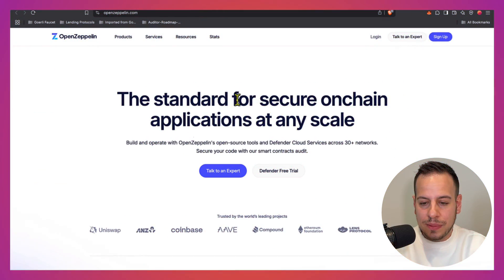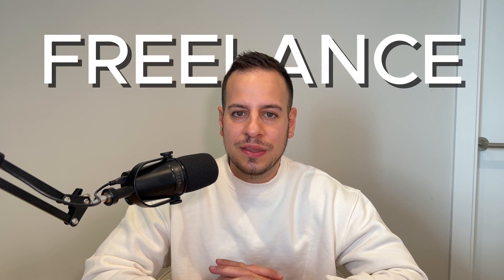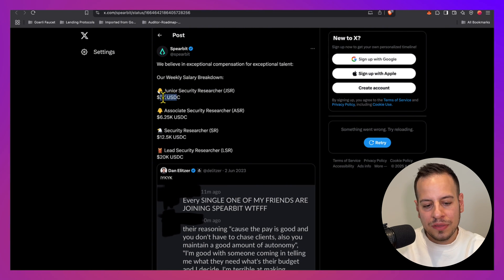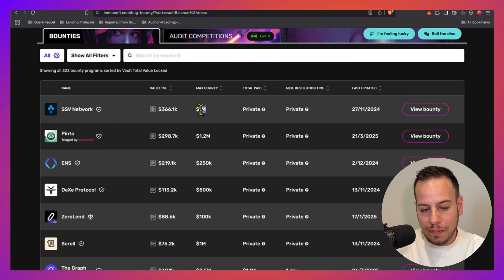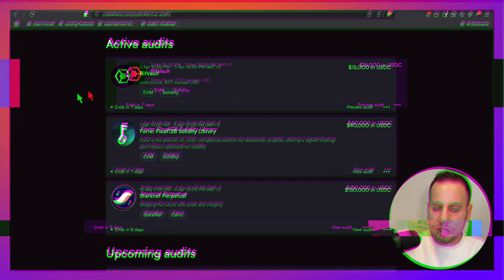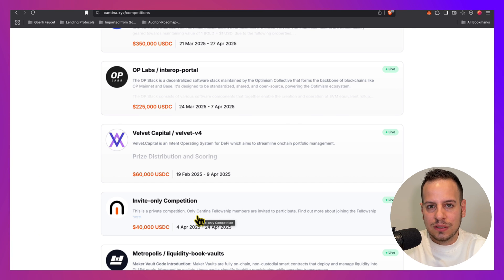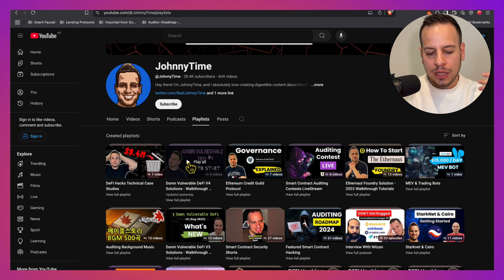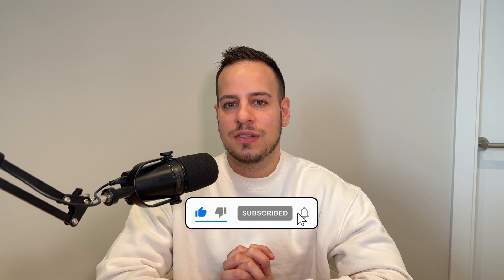4 Best Ways to Make Money in Smart Contract Security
Web3 security is one of the most exciting and high-paying careers in tech today! In this video, we explore 4 main ways any of you can make money in Web3 security starting today.

You'll learn about the 4 best, most rewarding paths you can pursue in smart contract security. We’ll also show you real salary numbers you can make in this industry.

If you want to break into this field, I'll also explain how to get started, what to learn first, and how to build a strong portfolio so you can land clients or a full-time job.

This is a complete beginner-friendly guide to Web3 security careers. Watch until the end to see which path is best for you.